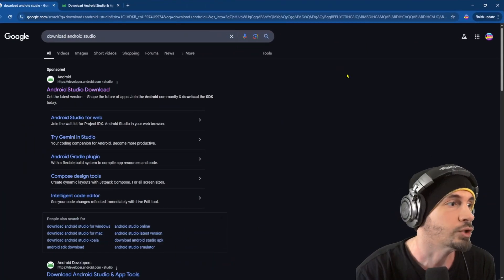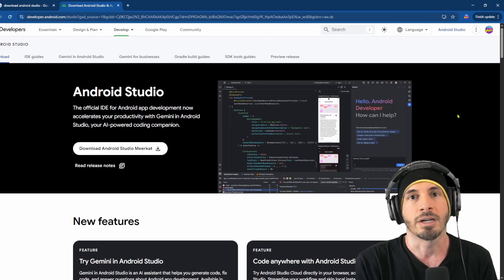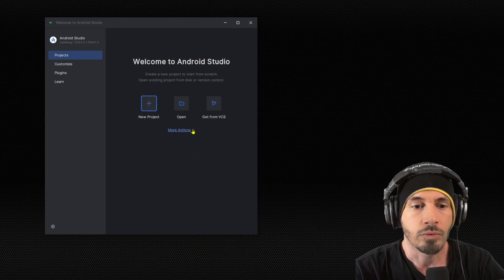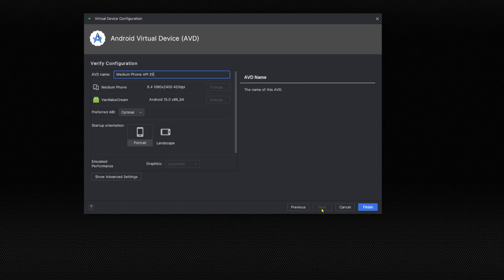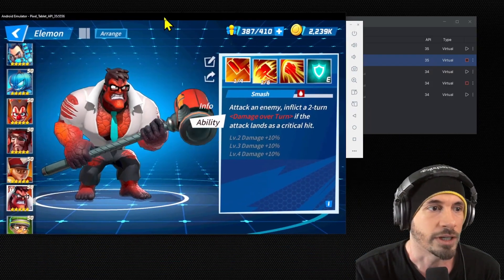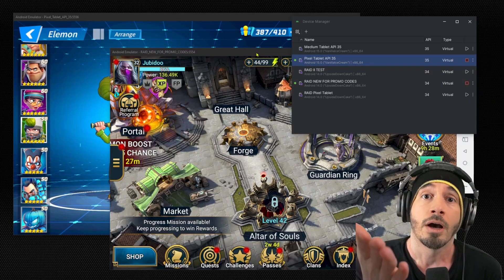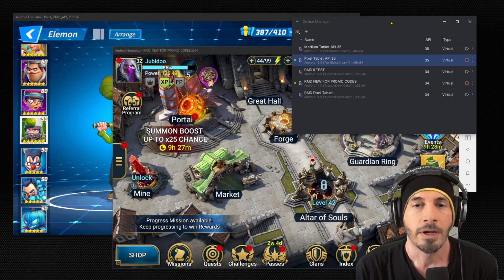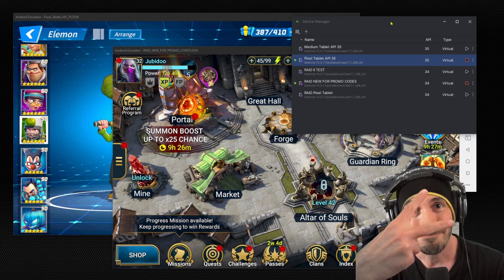How I play 20 Mobile Games at once on PC!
Not sponsored, emulator is an open source community toolkit for developers.